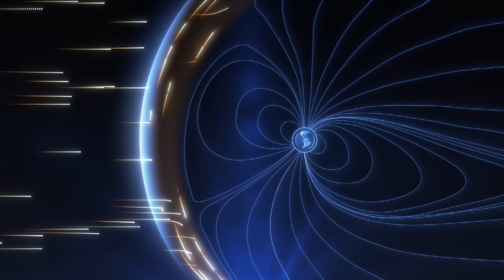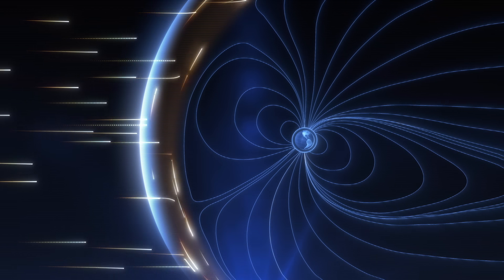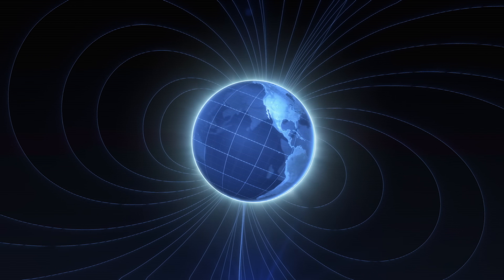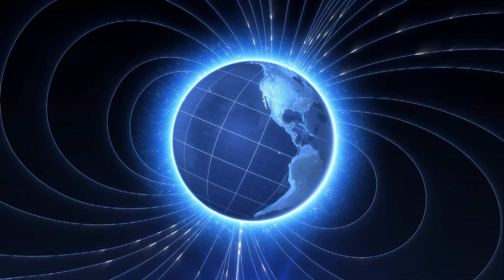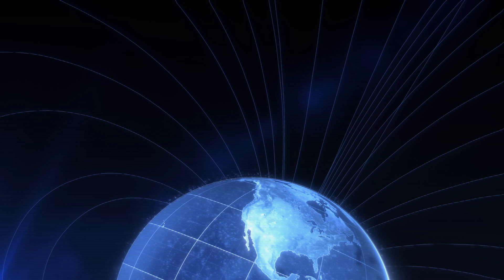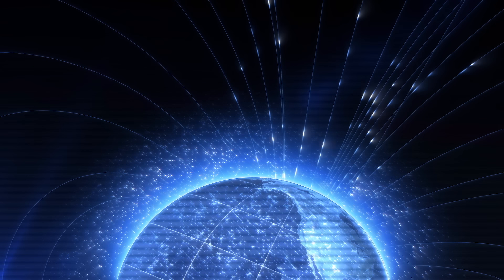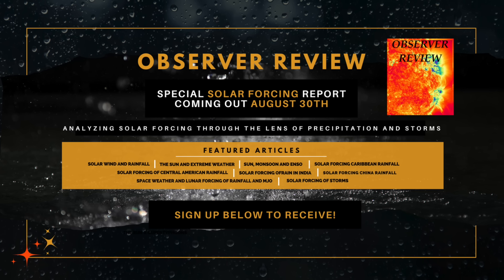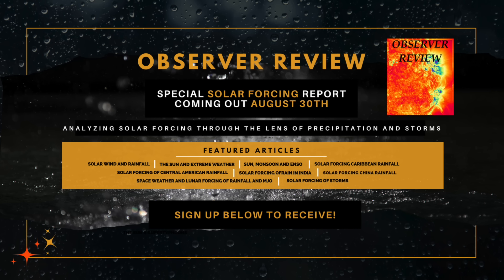Solar Eruptions, Global E-Field, Stars With Crusts | S0 News Aug.29.2024